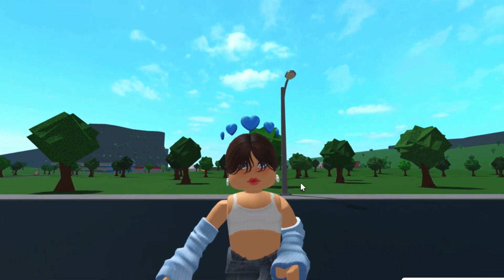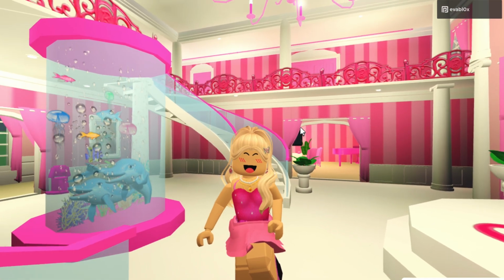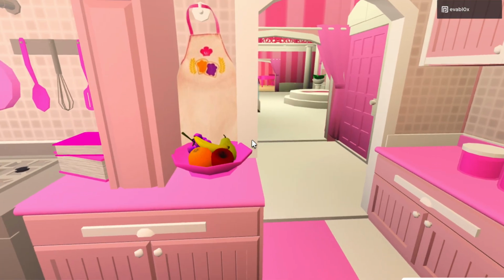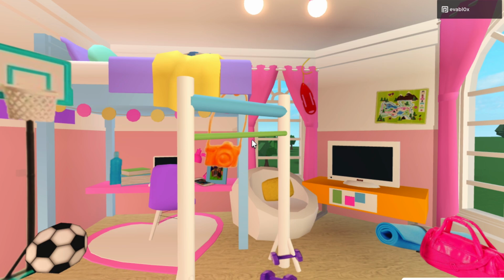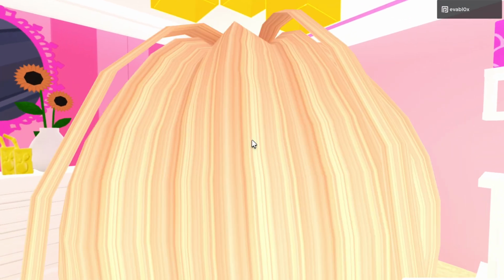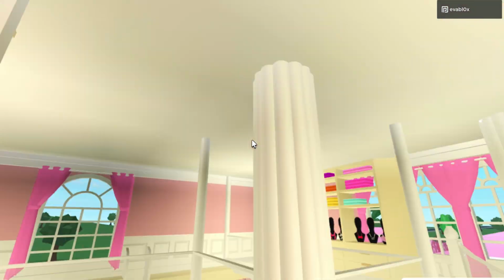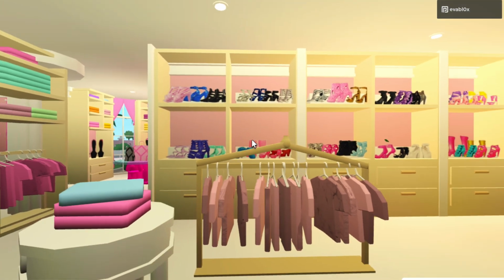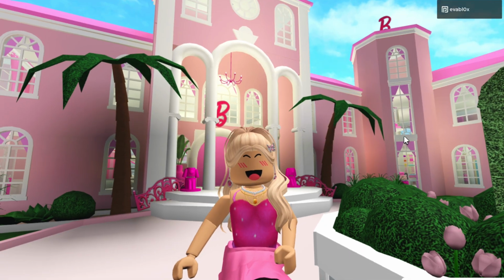Barbie Life in the Dreamhouse BLOXBURG HOUSE TOUR! ~ evabl0x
💗OPEN ME💗

This is a full tour of my detailed barbie dreamhouse as accurate to the show as possible!!

☁️MY LINKS☁️

(DISCORD INCLUDED)

HOPE YOU ALL LIKE THE BUILD!